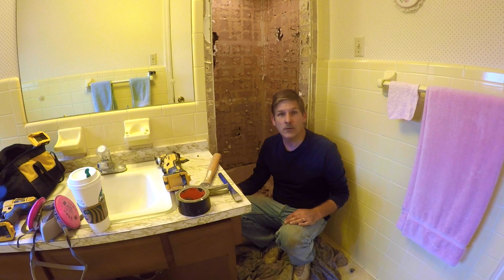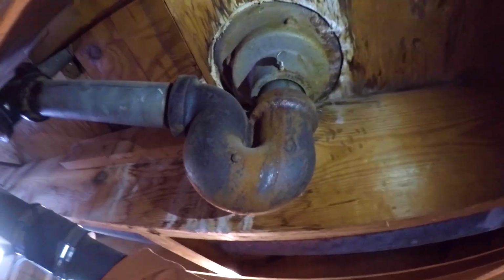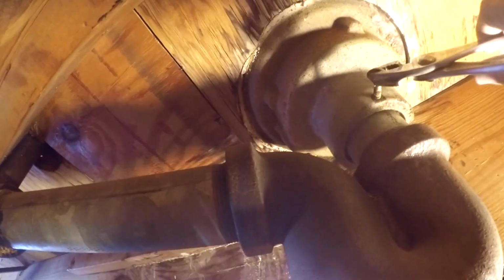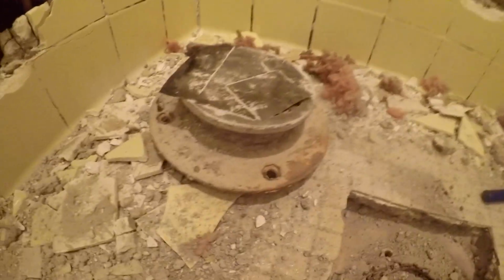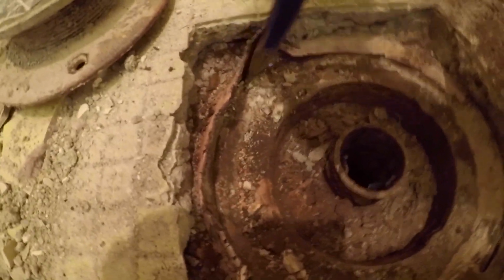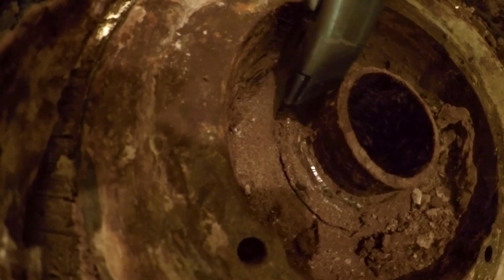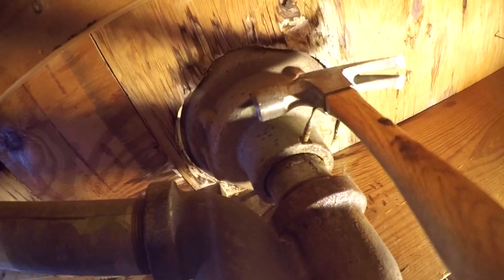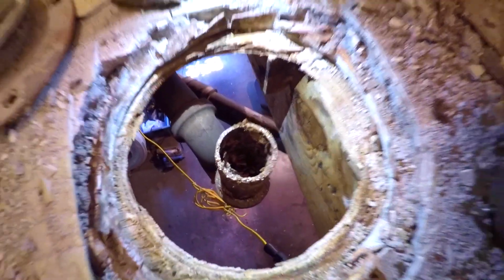How to remove a cast iron shower drain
Removing a cast iron shower drain that's corroded in place is one of the more frustrating plumbing jobs — here's the method that actually works without destroying the surrounding tile.

Old cast iron shower drains corrode into the pipe below and can be nearly impossible to unscrew by hand. The technique that works: apply penetrating oil, let it soak overnight, then use a drain removal tool (or two flathead screwdrivers in the drain cross) with a breaker bar extension for torque. If that fails, an oscillating tool with a metal cutting blade cuts the drain body so it can be removed in pieces — leaving the strainer threads intact in the drain body below.

📦 TOOLS USED:
→ DEWALT 20V MAX XR Oscillating Tool Kit 3-Speed (DCS356C1)
→ Blaster Penetrating Catalyst 11 oz
→ IRWIN VISE-GRIP Pliers Set 4-Piece

After removing the drain, inspect the cast iron pipe below for corrosion pitting. Pitted cast iron will fail within a few years. If the pipe looks rough inside, this is the right time to transition to PVC using a fernco coupling — before the tile goes back.

💡 PRO TIP: Use PB Blaster or Blaster penetrating oil, not WD-40. WD-40 is a moisture displacer, not a penetrating oil — it won't loosen corroded threads. PB Blaster actually penetrates rust and loosens threaded connections that WD-40 can't touch.